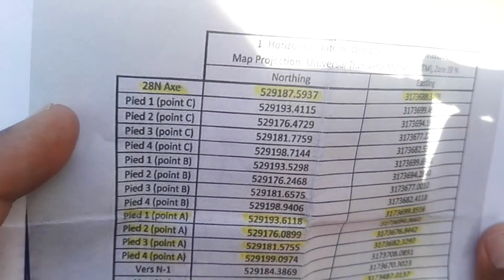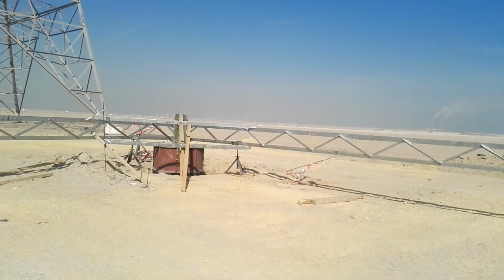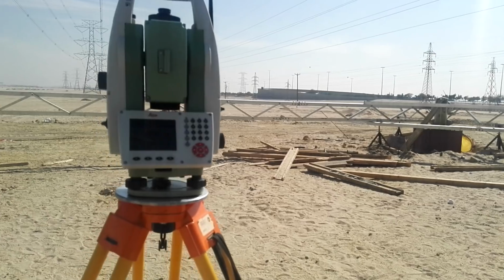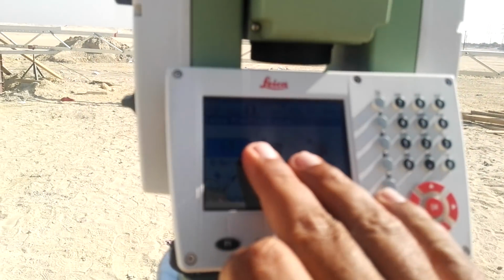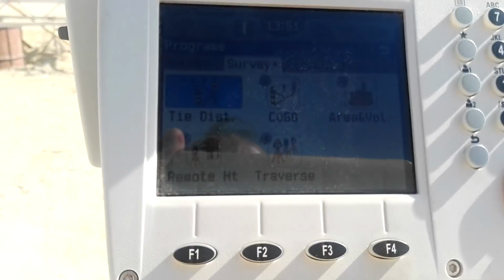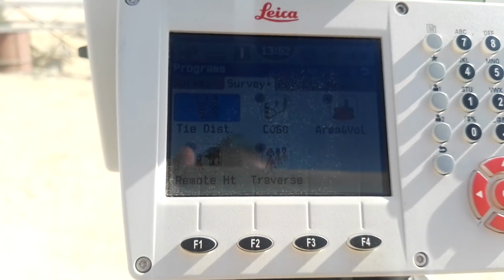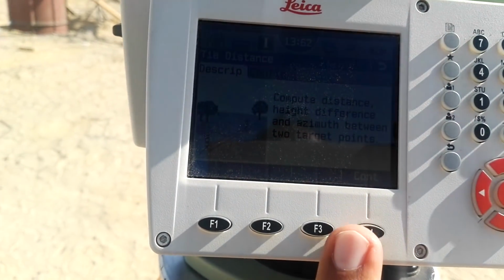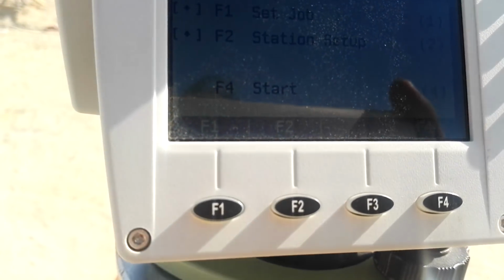Setting out of transmetion line & Electrical Tower in Field with Total Station in English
This video is a requiested, which I explain how we can set out Electric Tower with Leica Total station TS09 Plus in English.for this purpose i use 2 option 1st option is Q Survey for adjust angle angle, 2nd option i use is Tie distance for calculate length between 2 points
when we set out template for tower foundation we need to work very carefully because tolrance for this work is only +- 1 mm
this same use for distance and level also